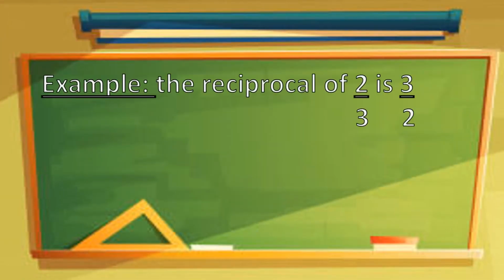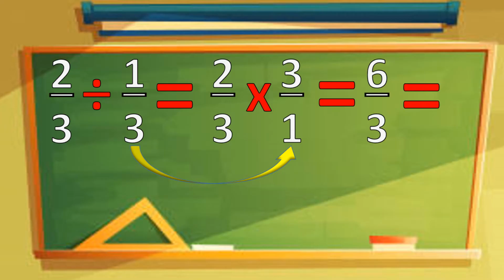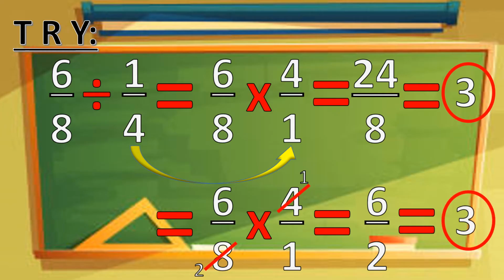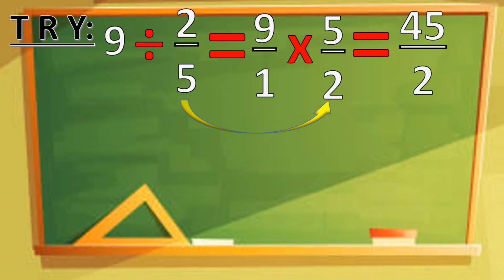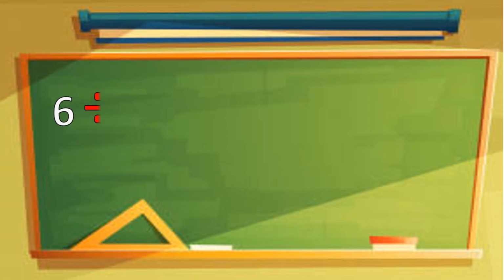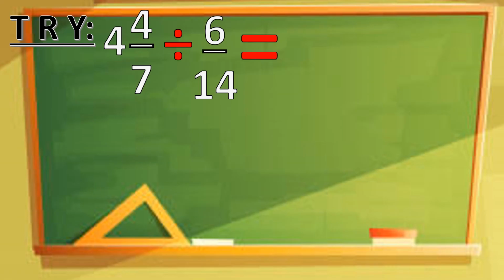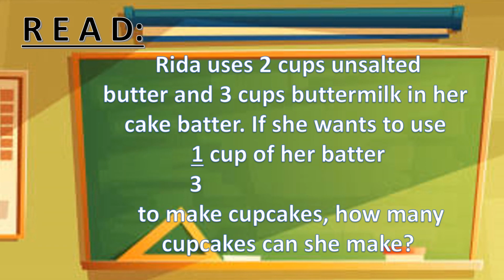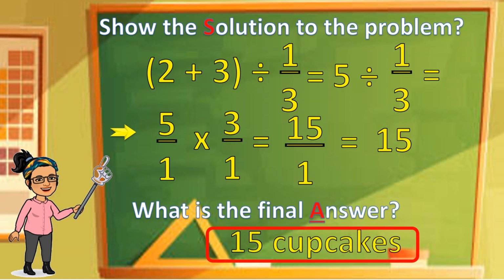Division of Fractions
Division of Fractions Video lesson is created for teachers, parents, and pupils.